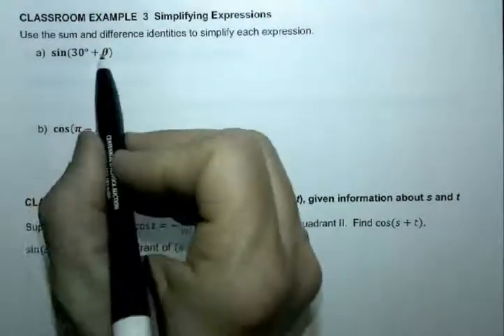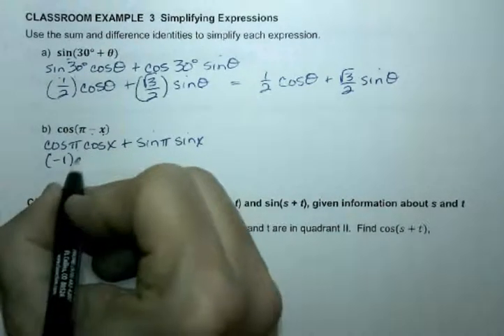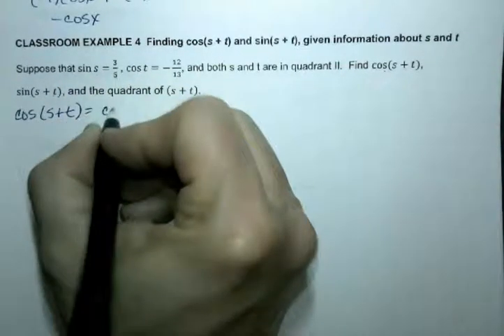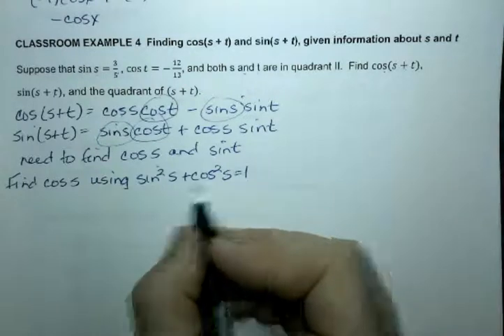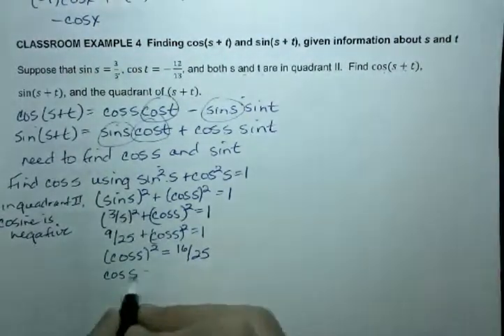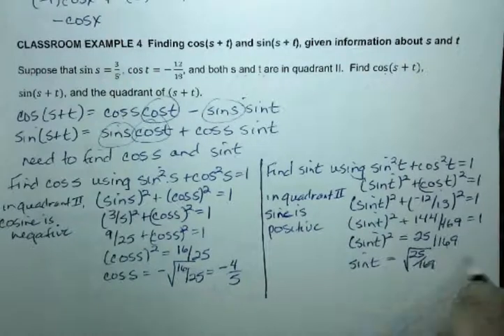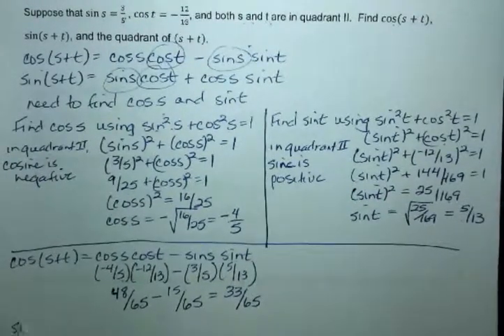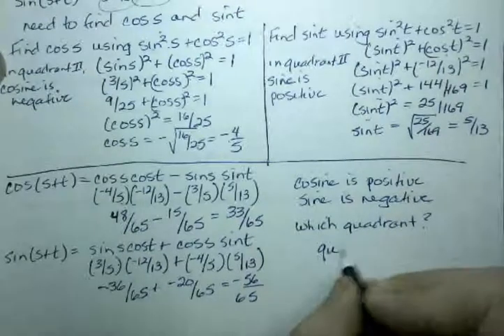Trig Sections 5-3 and 5-4 Part 2